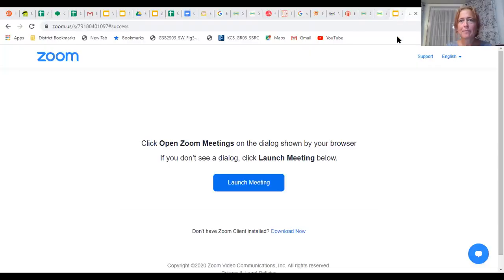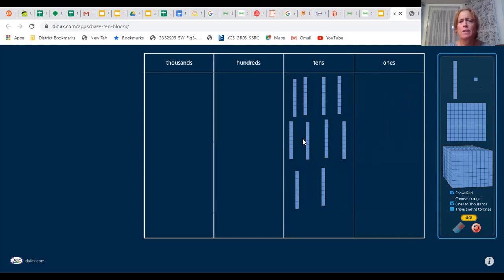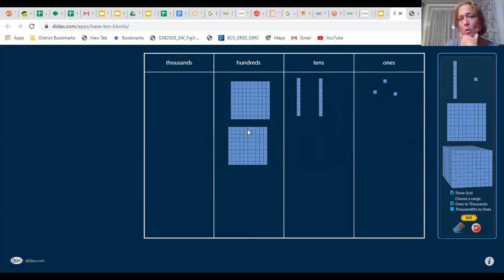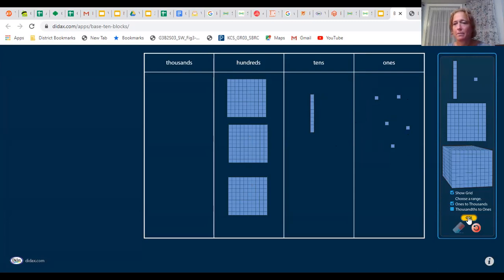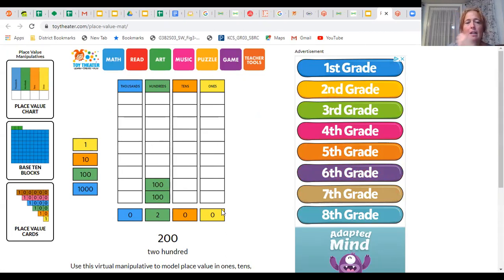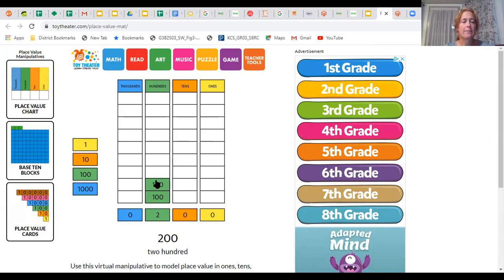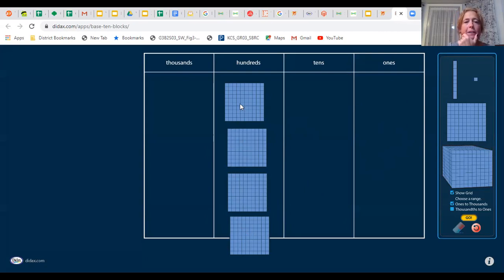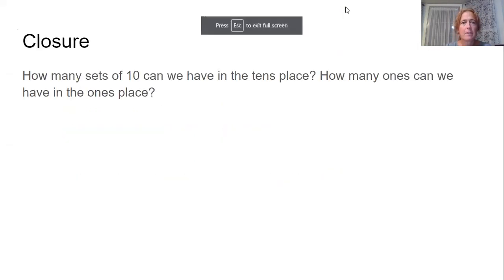2nd Grade math Lesson October 12th